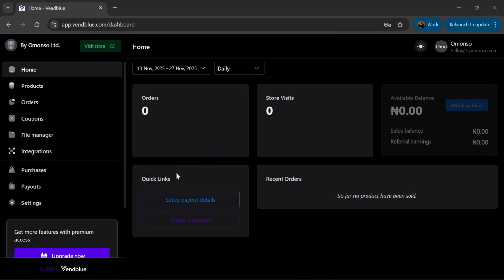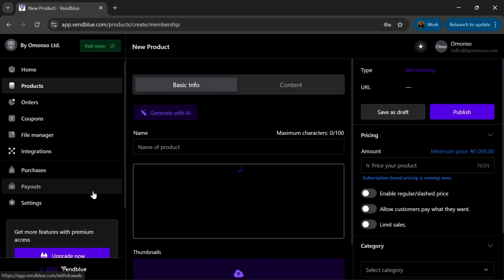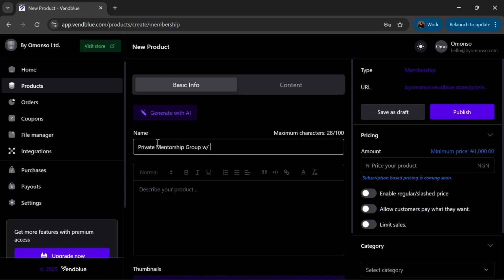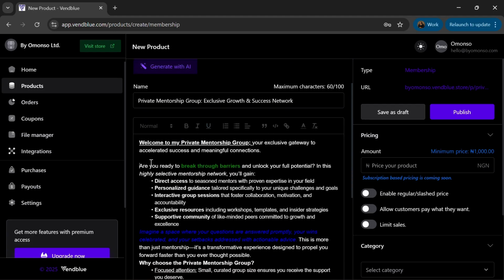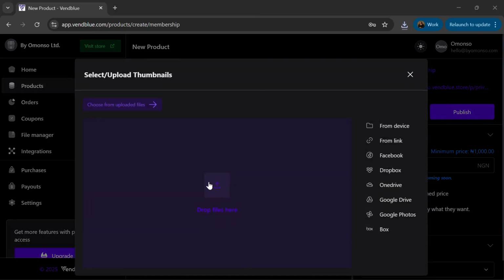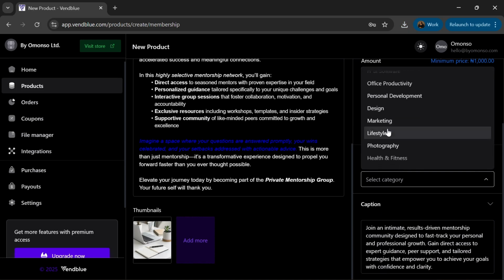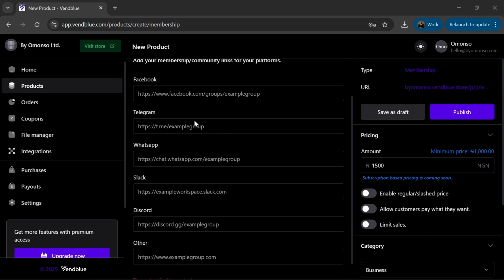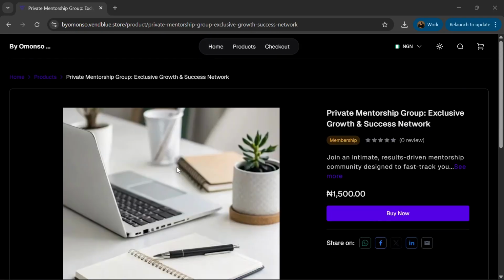How to Create Memberships on Vendblue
Looking to build a loyal community while earning recurring income? In this video, we show you how to create memberships on Vendblue and turn your audience into long-term supporters.

You’ll learn how to set up subscription-based memberships that allow followers to pay monthly, quarterly, or yearly for exclusive access.

We also cover different types of membership perks you can offer.

If you’re ready to move beyond one-time sales and build something sustainable, this tutorial is the perfect place to start.

0:00 Intro
0:18 What are Memberships?
0:32 Membership Offerings
1:01 How to get Started
2:00 Inserting Thumbnail
2:18 Adding Membership Link
2:39 Outro